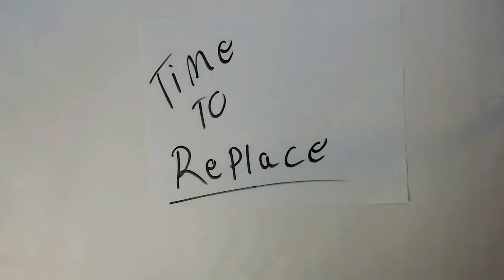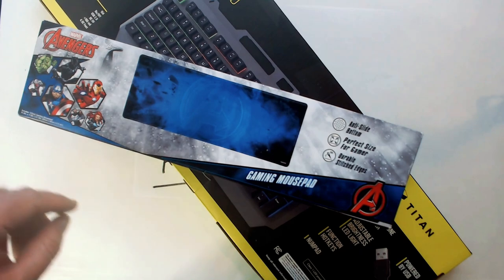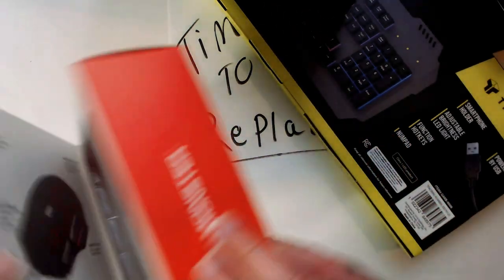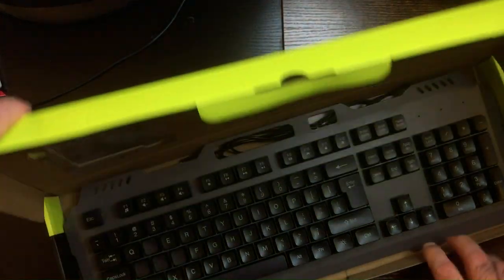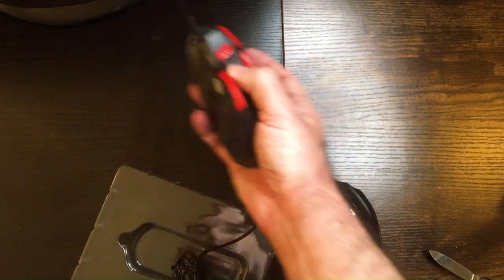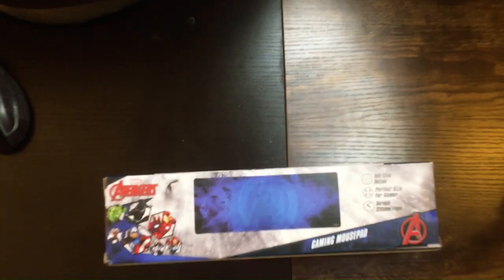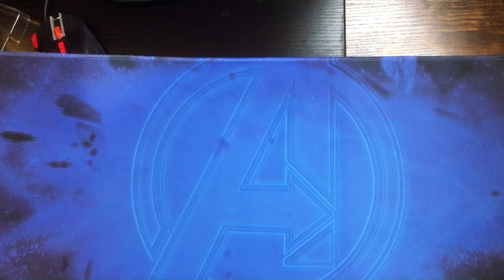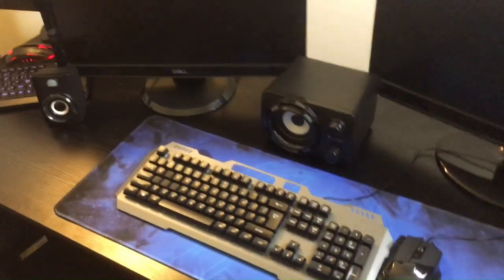My BUDGET Desktop accessories setup!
In this video I will show you how to replace some desktop items with budget friendly options some good some bad.